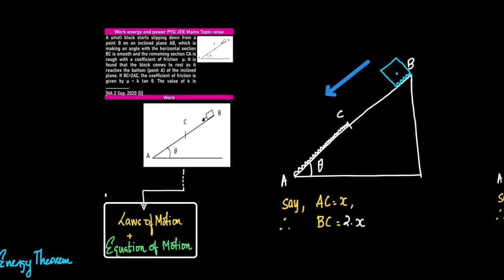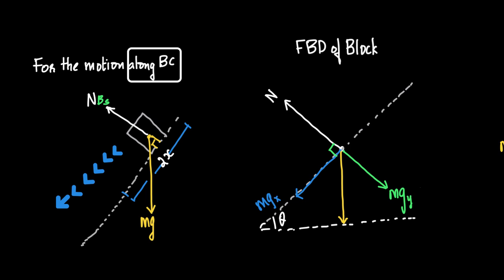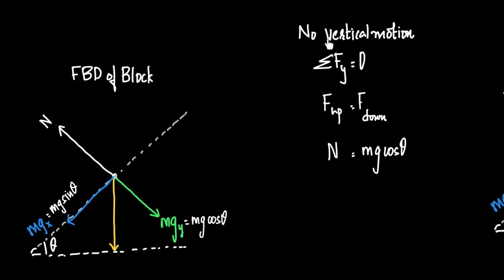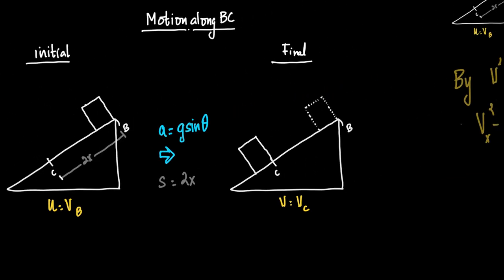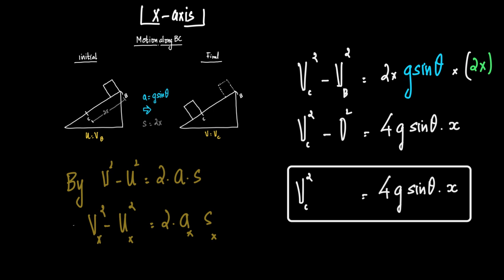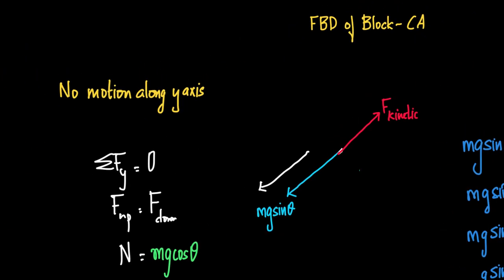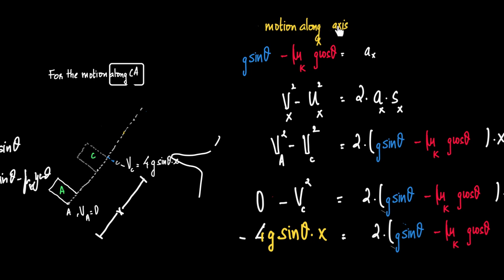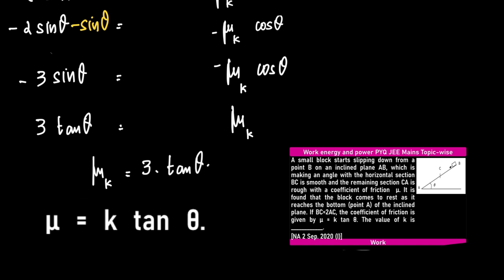A small block starts slipping down from a point B on an inclined plane AB, which is - laws of motion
A small block starts slipping down from a point B on an inclined plane AB, which is making an angle with the horizontal section BC is smooth and the remaining section CA is rough with a coefficient of friction  μ. It is found that the block comes to rest as it reaches the bottom (point A) of the inclined plane. If BC=2AC, the coefficient of friction is given by µ = k tan θ. The value of k is ____________.
[NA 2 Sep. 2020 (I)]